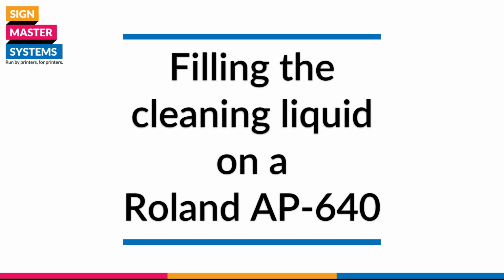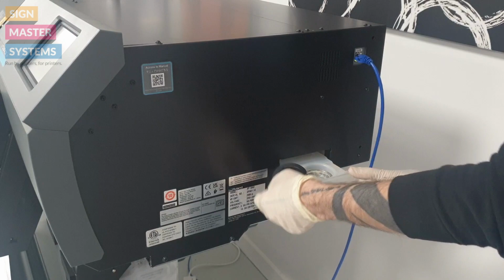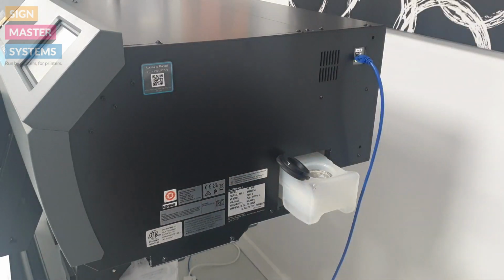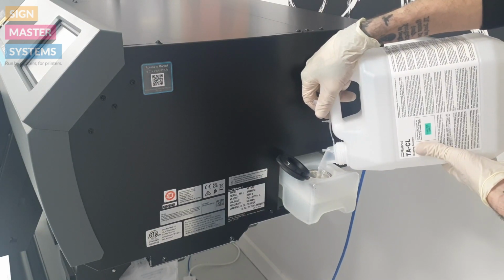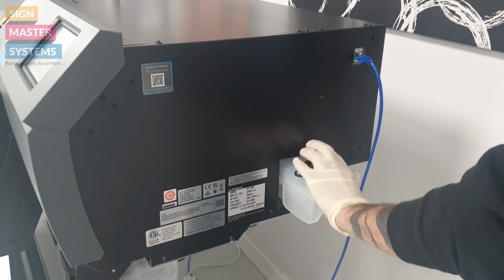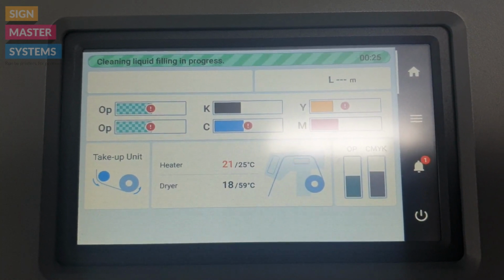Filling the cleaning liquid on a Roland AP-640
Here's a video on how to manually fill the cleaning liquid on a Roland AP-640 Resin printer

Checkout the TrueVis tutorials playlist for more helpful videos

For More videos like this one, check out the Signmaster Systems channel